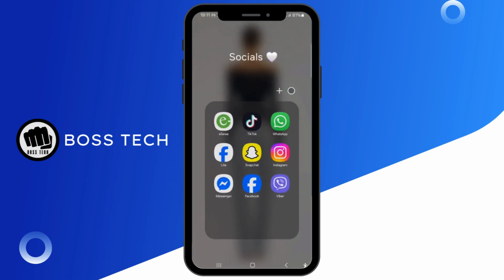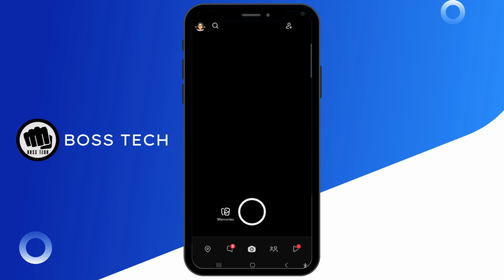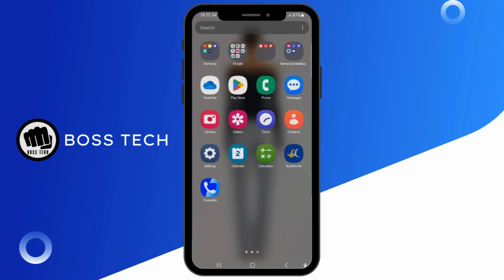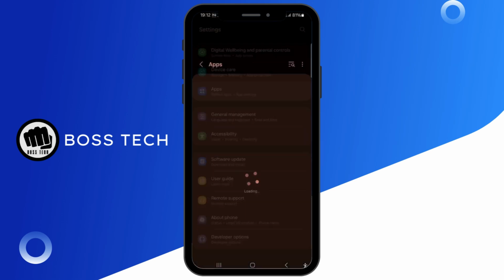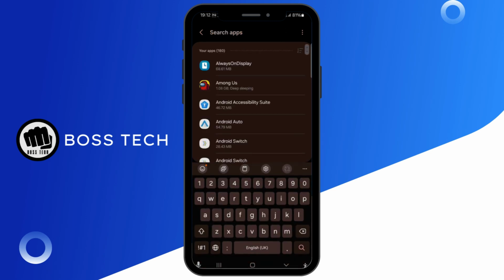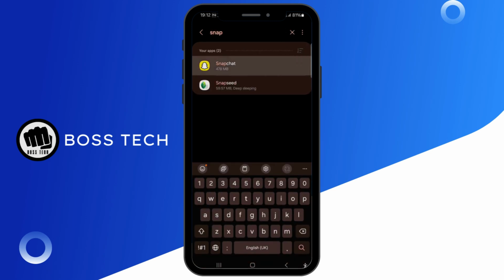How to Fix Snapchat Notifications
Snapchat notifications not working in 2025? This tutorial shows you how to fix Snapchat notification issues on both iPhone and Android. Learn how to troubleshoot notification settings, enable alerts for chats, stories, and mentions, and make sure your device receives all Snapchat notifications properly. Perfect for Snapchat users who want to stay updated without missing any snaps or messages in 2025.

Timestamps:
0:00 Introduction
0:10 How to Fix Snapchat Notifications